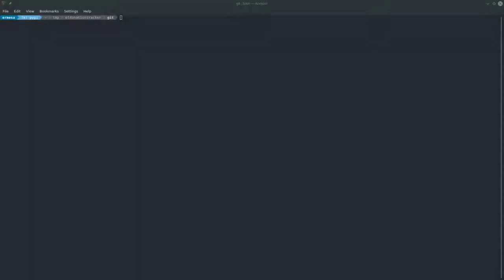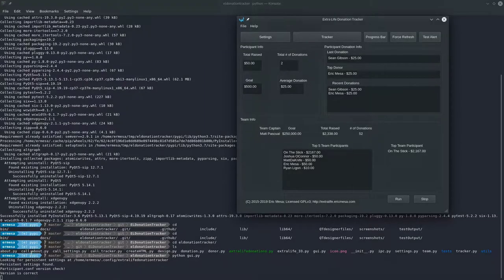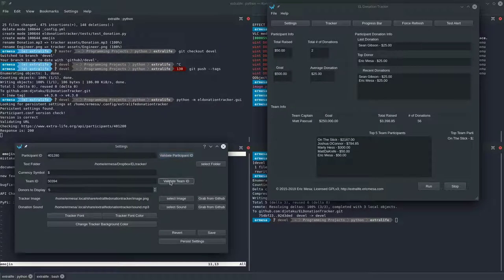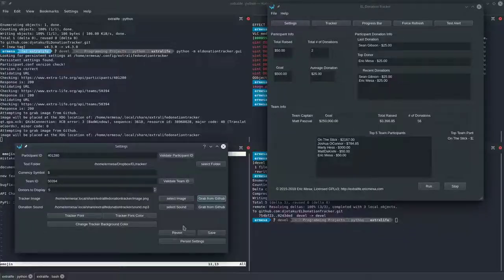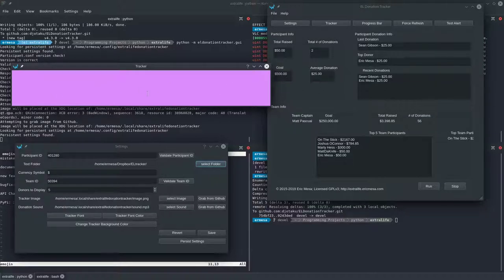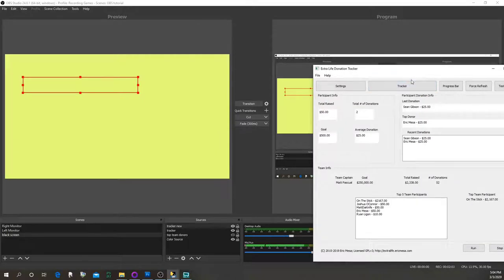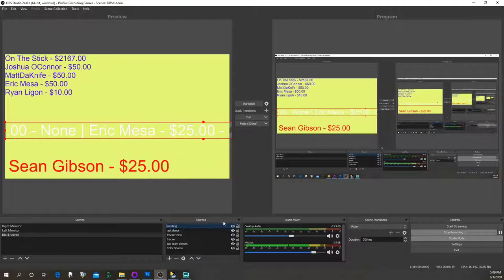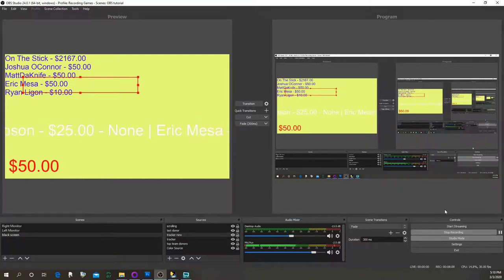Using EL Donation Tracker 4.3.0 on Linux with the GUI using git clone and OBS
A video describing how to use my Extra Life Donation Tracker software to create updating text for your livestreams on OBS.